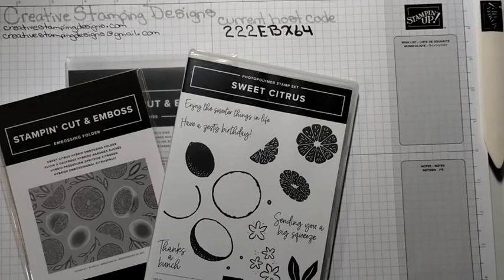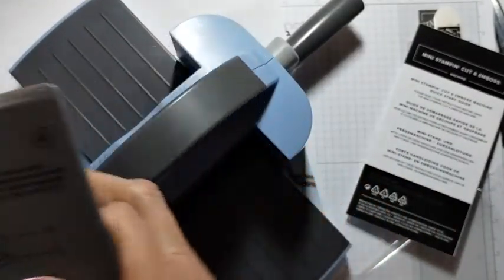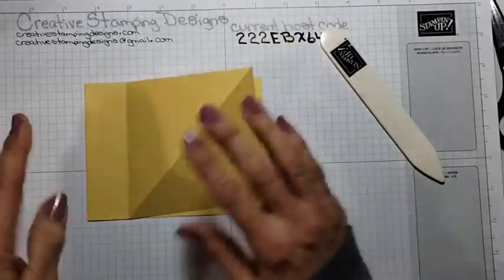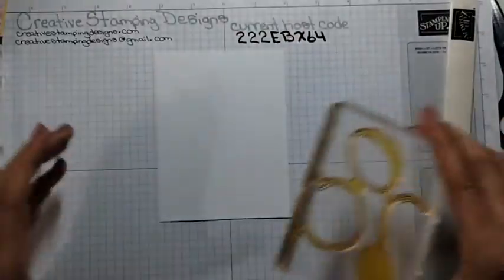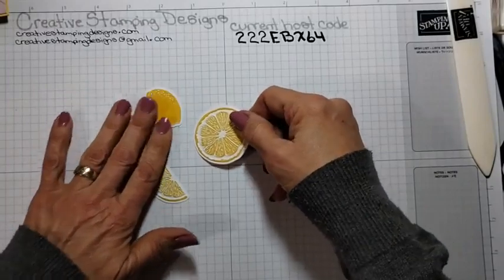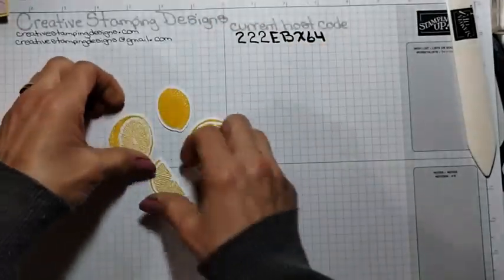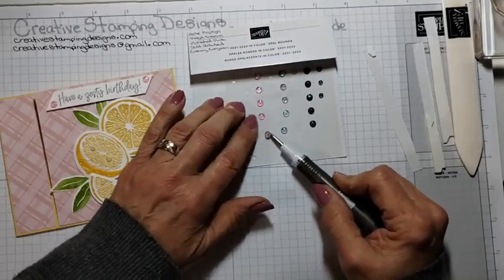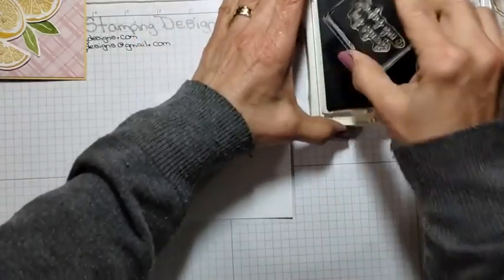Stampin' Up! Sweet Citrus Fun Fold Video Tutorial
My card features the Stampin' Up! Sweet Citrus Bundle and the Subtle 6 X 6 Designer Series Paper.
Supplies
• Subtles 6" X 6" (15.2 X 15.2 Cm) Designer Series Paper [159255] $12.00